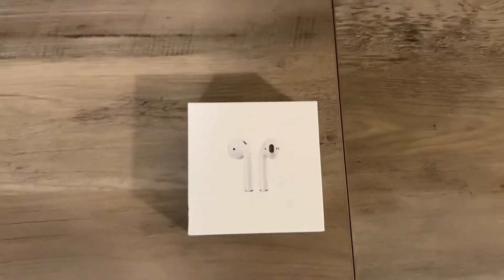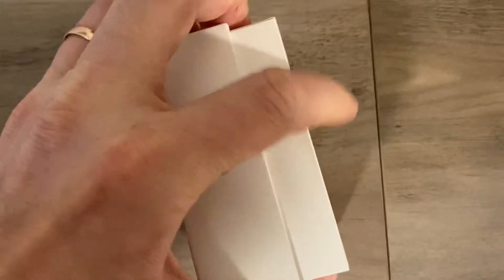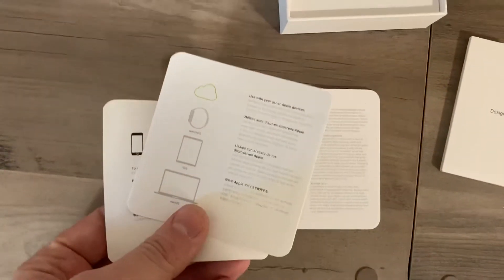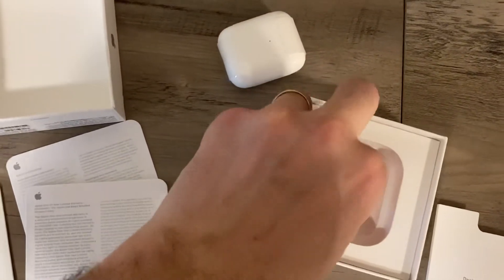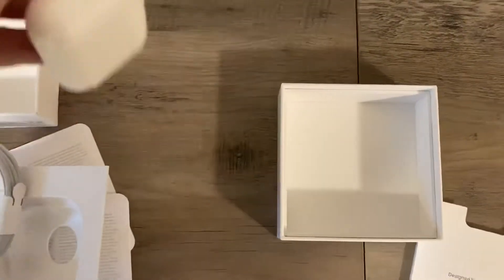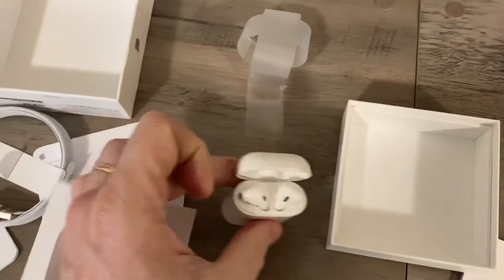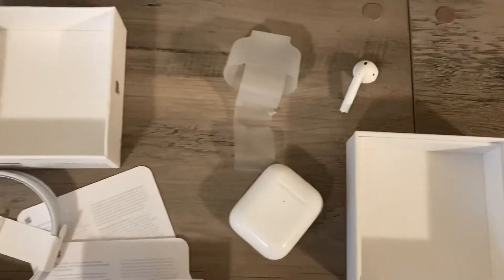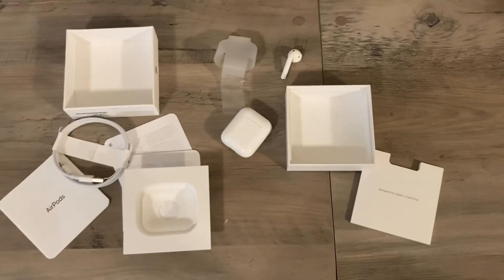AirPods one handed unpacking!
After sitting on my shelf for over a year finally decided to open and try them out. Will post a review after I use them for a bit.